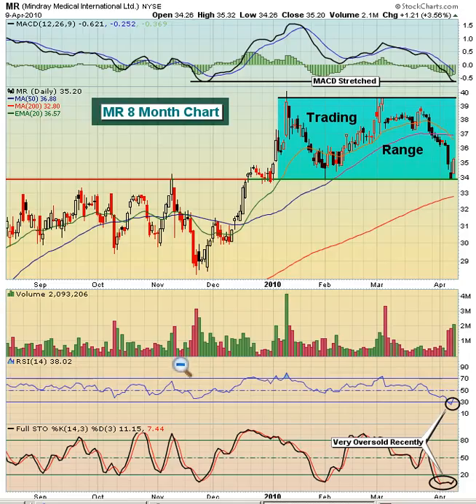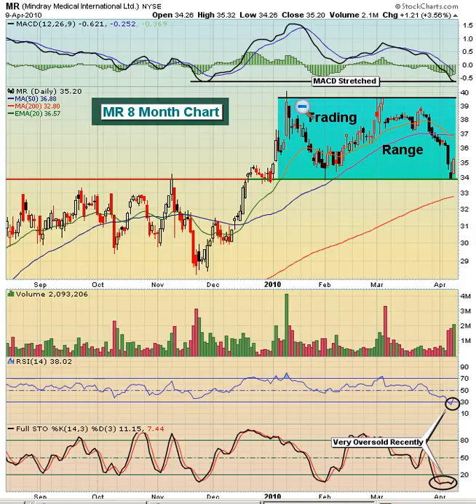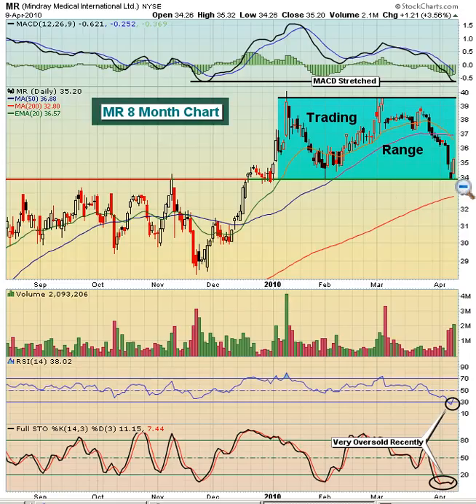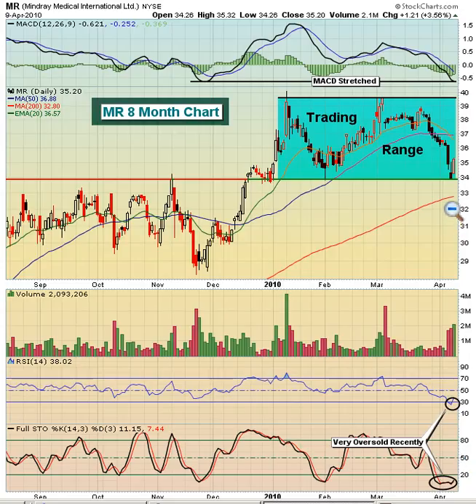Invested Central Chart of the Day 4.12.10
MR is a $4.0 billion healthcare company that develops, manufactures, and markets medical devices worldwide.  From late November 2009 to early January 2010, MR rose from $28.40 to over $40.00.  Since that time, it has consolidated in a fairly loose range from $33.80 to $39.60.  Overall, the long-term volume trends remain quite strong and as long as the lower end of the trading range holds as support, we like MR on the long side.  Note that the MACD is now stretched to the downside, testing the level where the price bottomed in late November.  We'd expect another bounce from the current level.  The momentum oscillators were seriously overbought at the recent highs, while the selling these last few weeks now has MR sporting RSI and Stochastics in oversold territory.  We like entry from the current price down to $34.00 with a closing stop beneath $33.80.  To the upside, we'd look for a retest of the $39.60 March closing high.